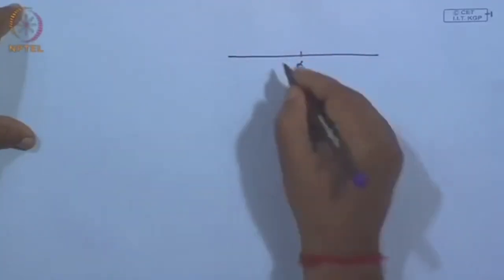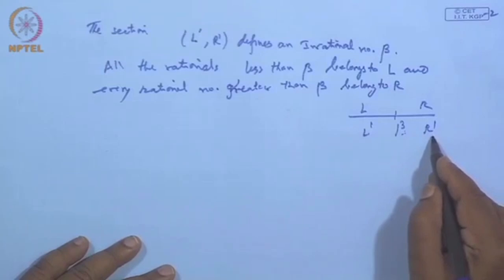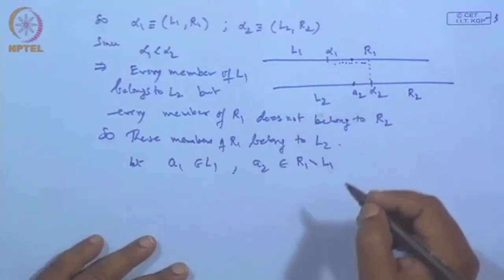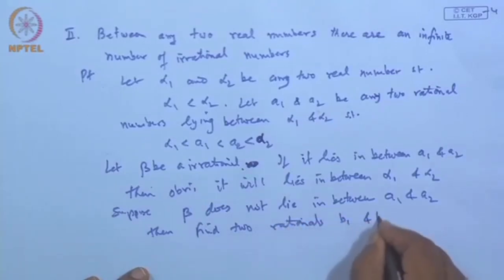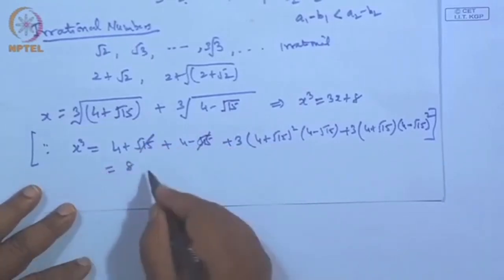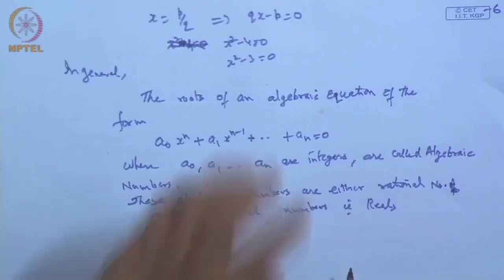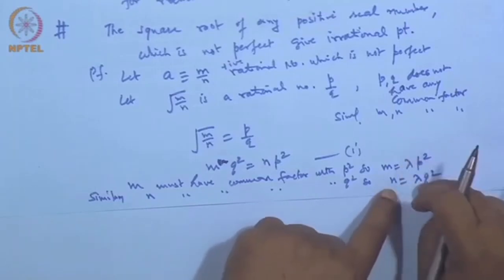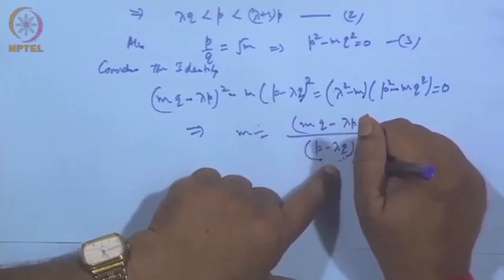Continuum and Exercises